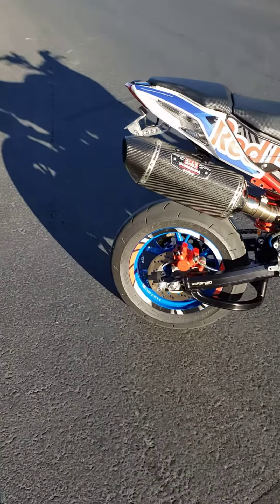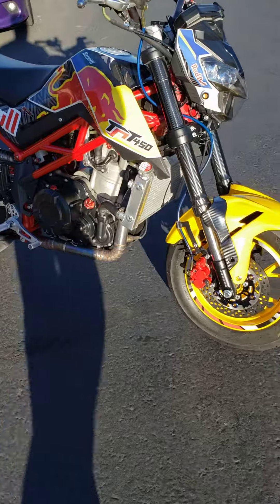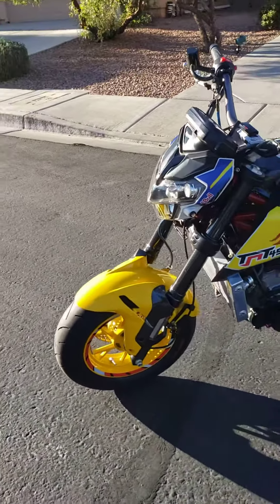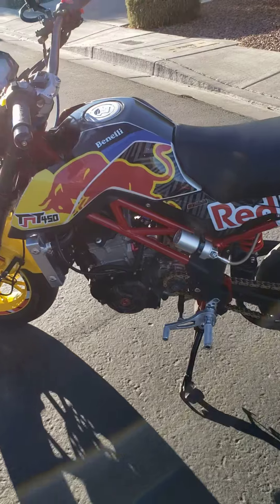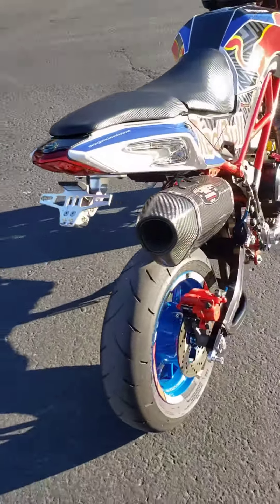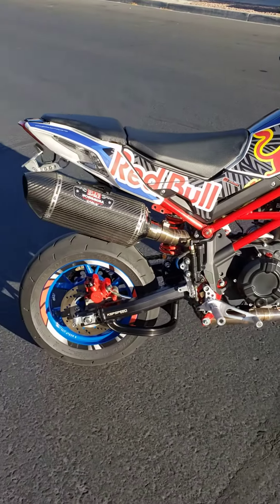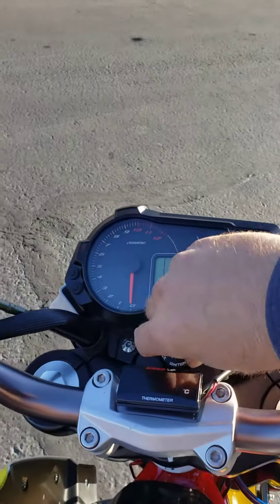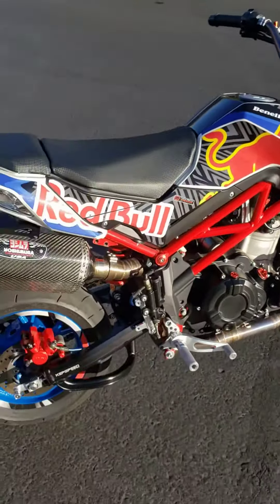2019 tnt450 walk around....a few changes..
painted the front fender and the front rim...tell me what you think...